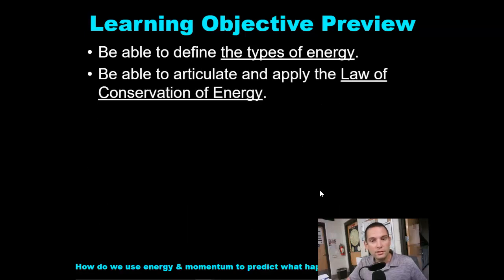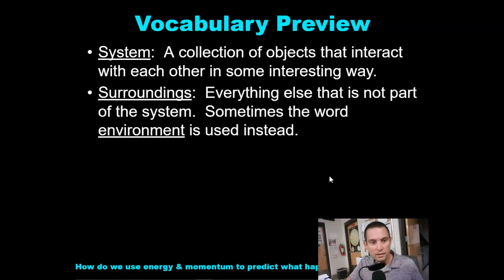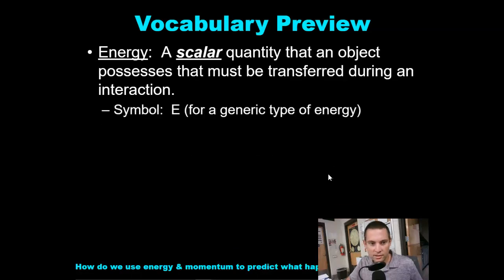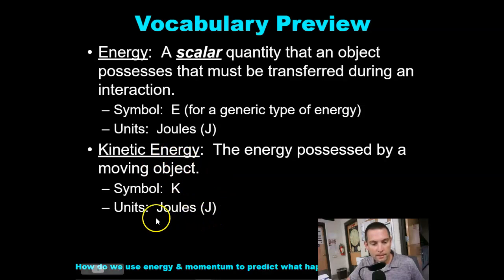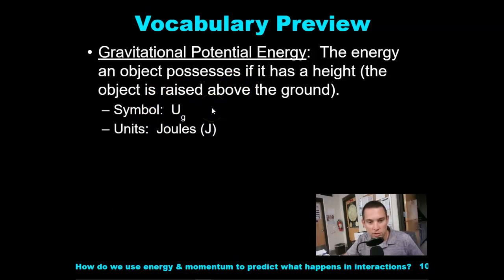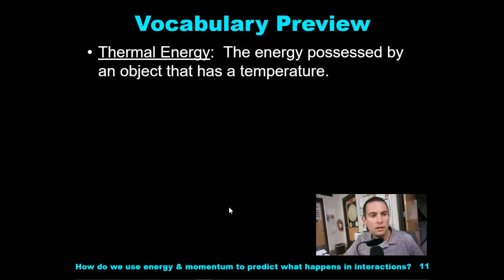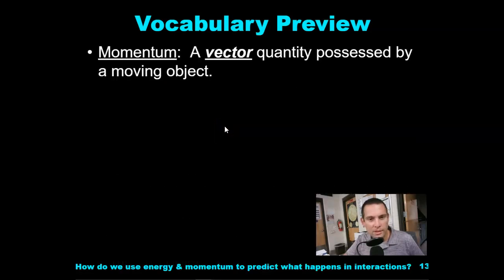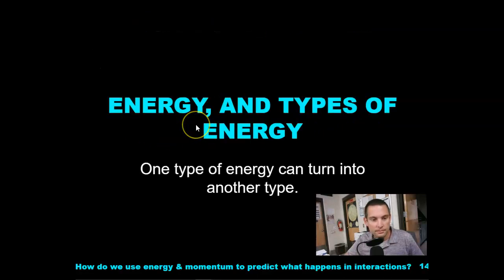Unit 0.1 Energy and Momentum 1